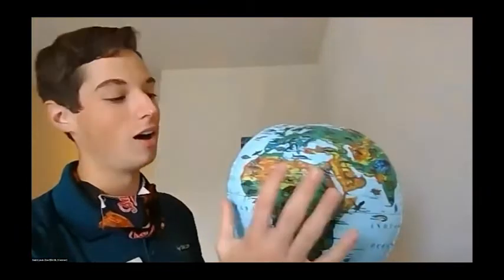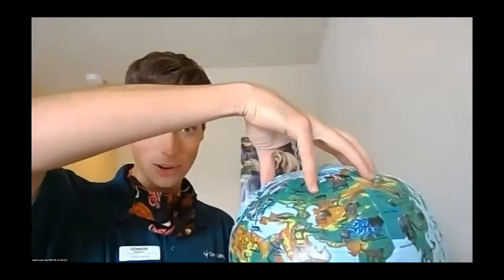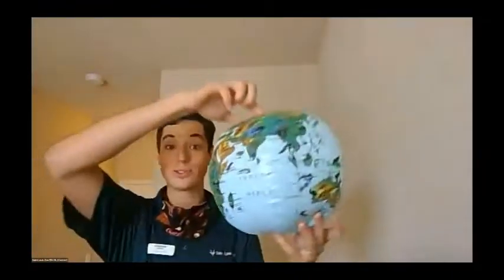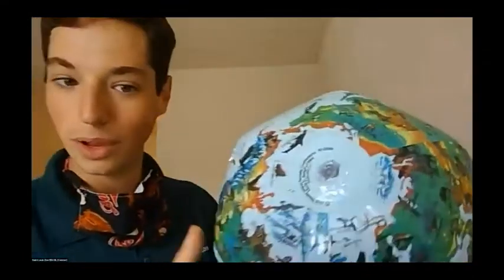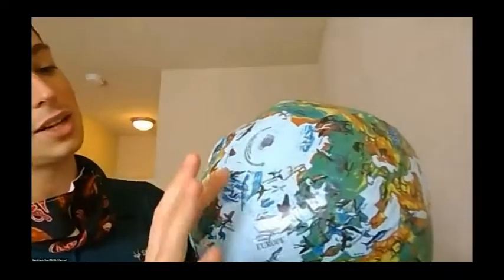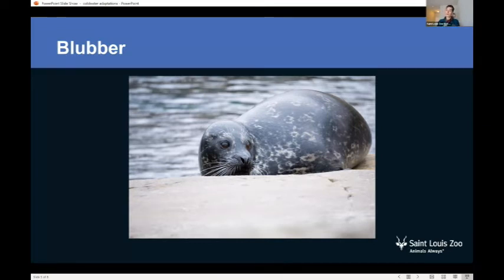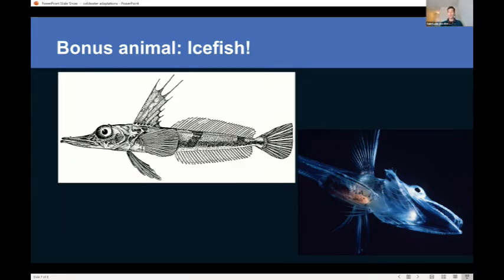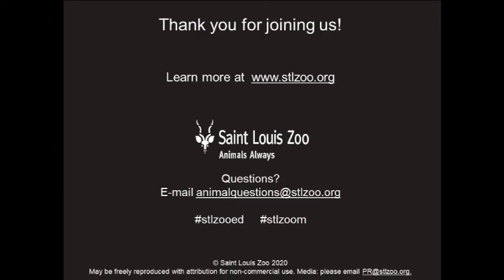STLZOOM – Cold Water Adaptations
Are you ready to take a polar bear plunge? Have you ever wondered how animals can stand swimming and living in icy waters? Chill out with a Saint Louis Zoo educator as we discuss the special traits some animals have to help them survive in the coldest waters on the planet.

Ideal for 2nd-5th grade.